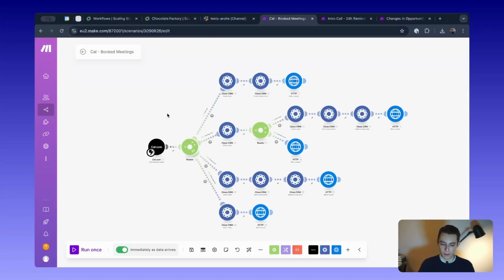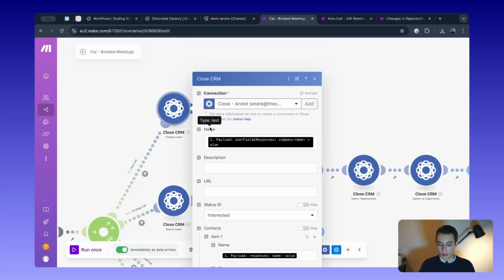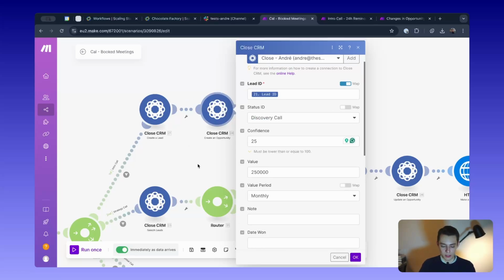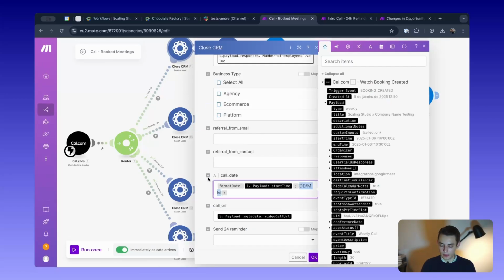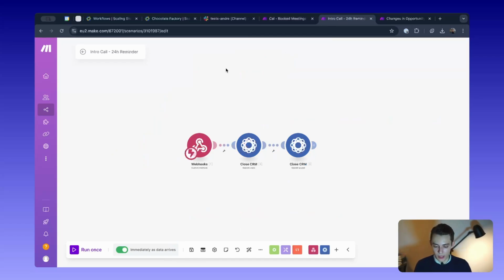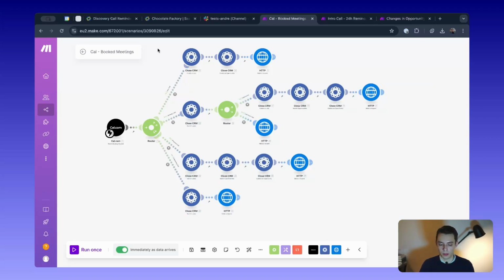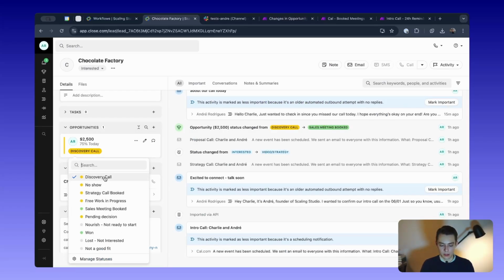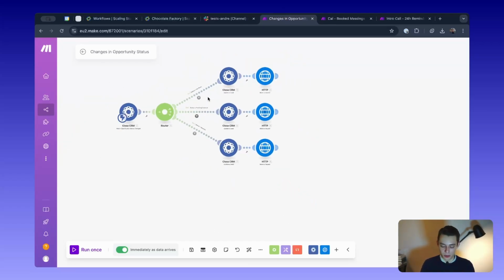The CRM That Runs My Agency on Autopilot (Close)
How I built a fully automated CRM in Close, complete with lead tracking, pipeline updates, call reminders, and Slack notifications.

See exactly how I integrate Make.com to handle meeting bookings, opportunity stages, and email sequences so my agency practically runs itself.

If you use Close or another CRM, you’ll learn how to turn routine tasks into hands-free workflows and free up hours every week.

Here’s what you’ll learn:
1. How to track new contacts and deals automatically.
2. Automated follow ups: schedule nurture sequences, no-shows, and pending decisions.
3. Slack Alerts: get real-time status updates with clickable actions.
4. Instant meeting confirmations.
5. How to easily replicate these workflows for different services or CRMs.

00:00 Intro
01:04 Tutorial
12:21 Outro